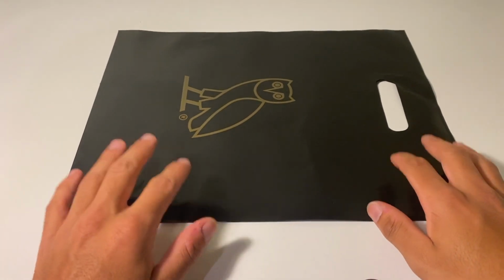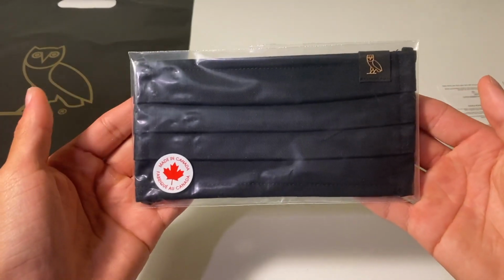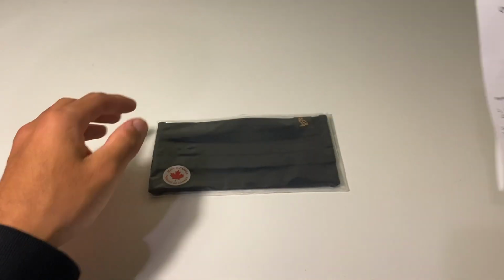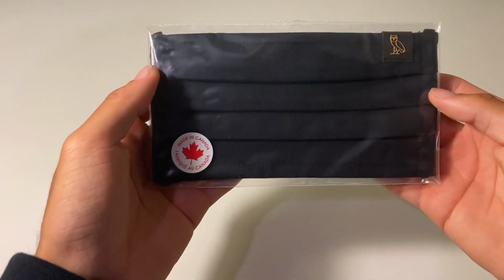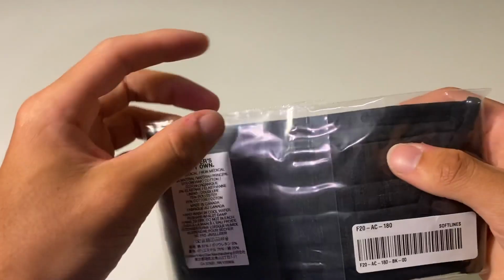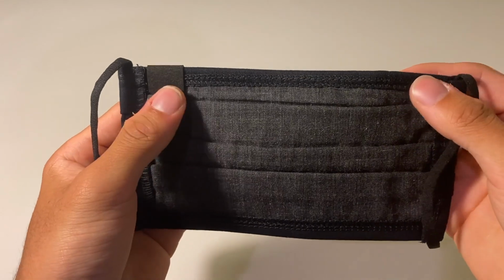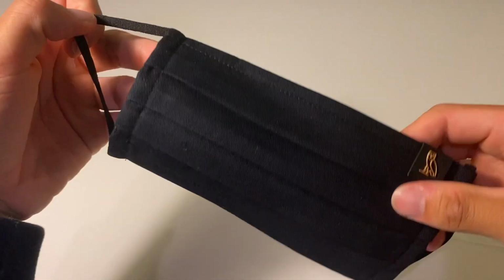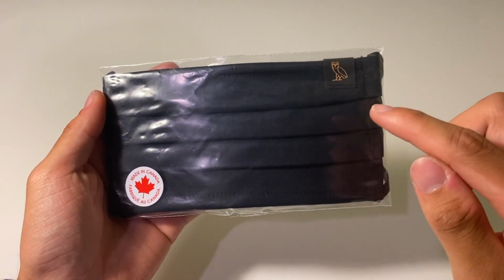The OVO Mask.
$2000 BAPE VLOG UP NEXT!